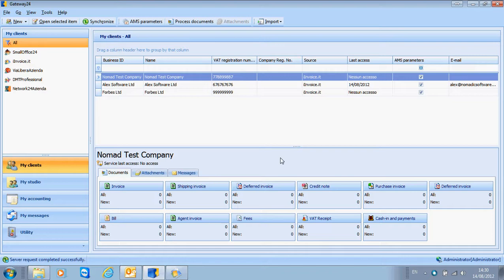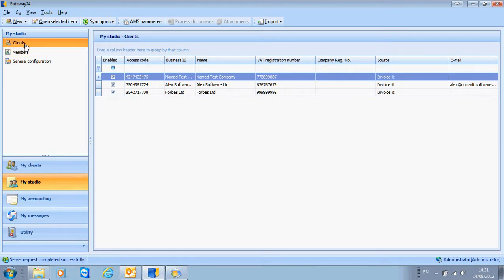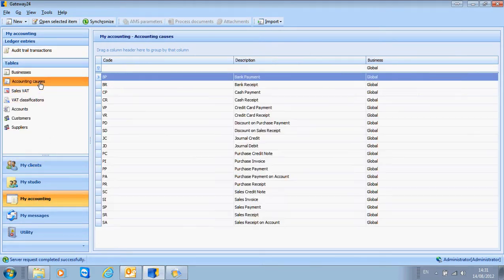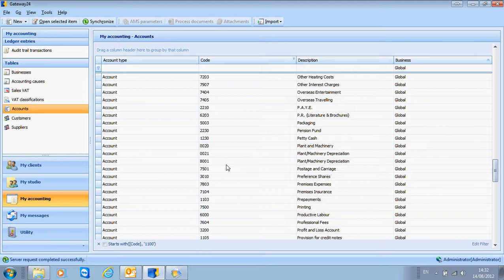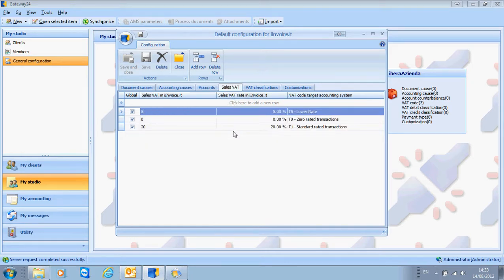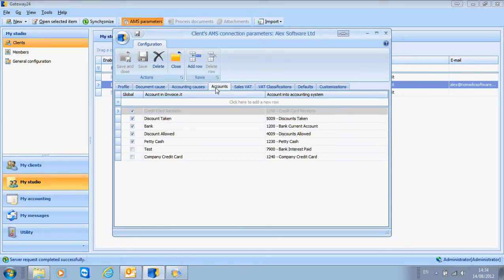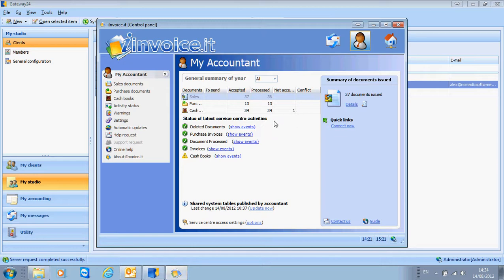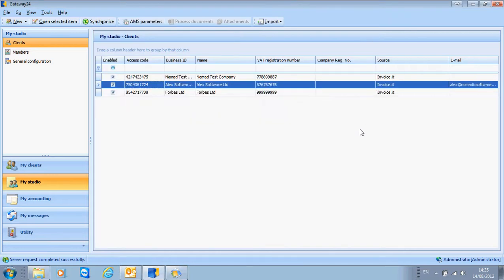Gateway24 Setup & Configuration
Gateway24 is the middle product between SAGE50 and iInvoice.it. iInvoice.it allows accountants clients to create quotations, invoices and bank transactions in MS Word and transfer these transactions to Gateway24. The accountant can then transfer these transactions to Gateway24 without the need for rekeying the information.